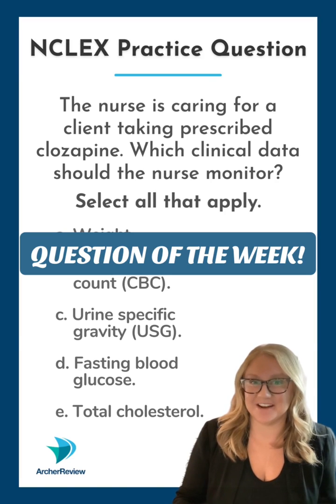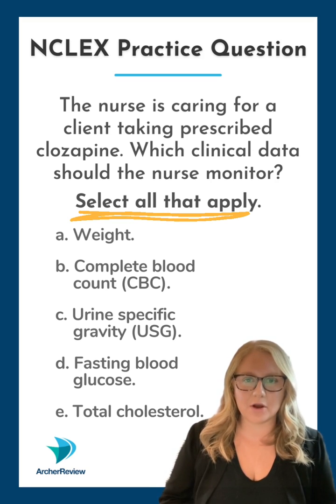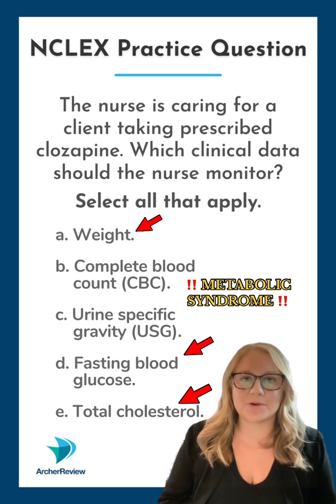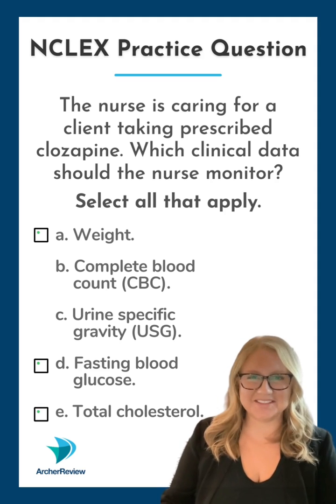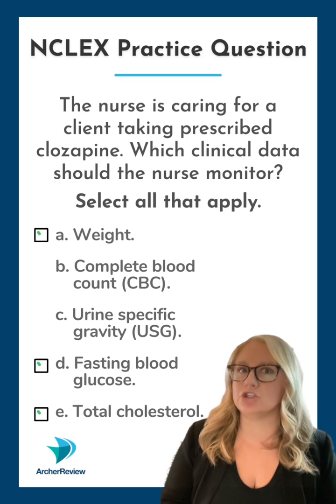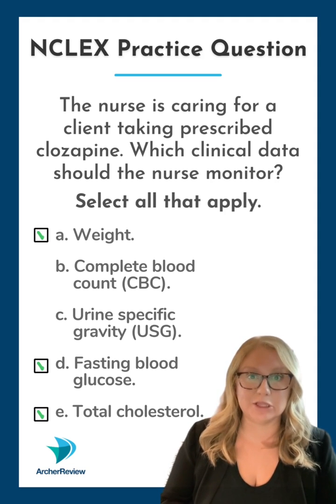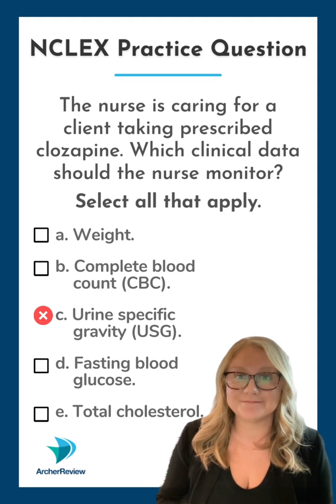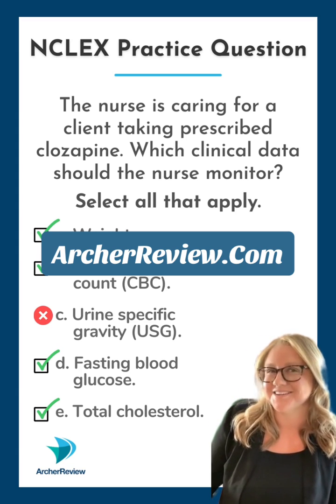QOTW - Psych Pharmacology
✨NCLEX Practice Question of the Week✨ with Morgan at Archer Review!

Try this select all that apply question...and see how these items will feel on your Next Gen NCLEX!

Remember - we have hundreds of practice questions like this one at archerreview.com - prices for our Qbank start at just $59! 😉